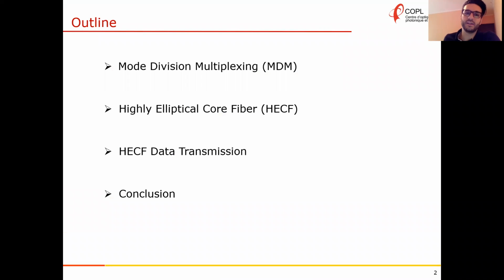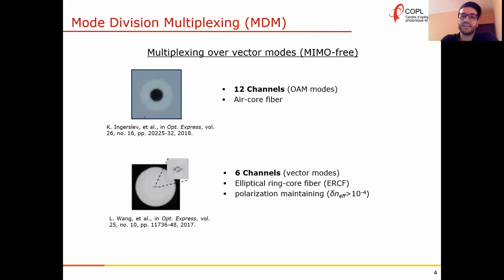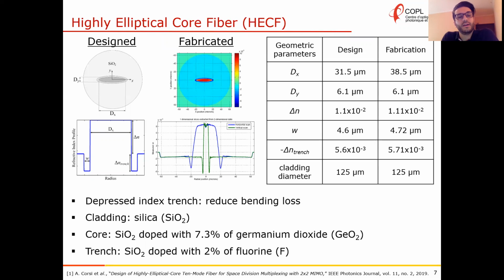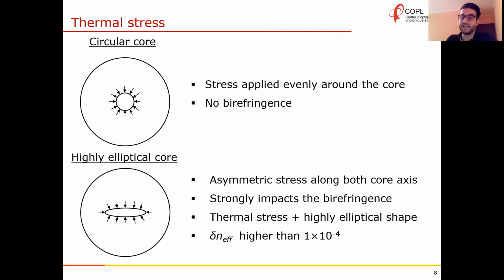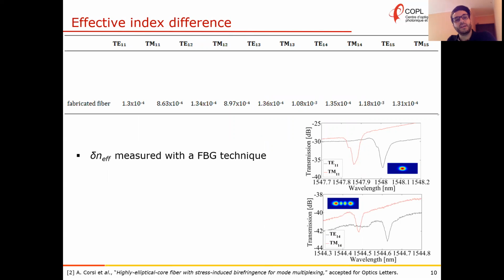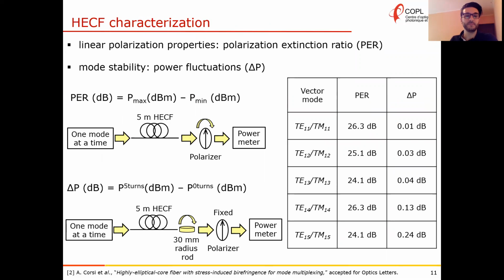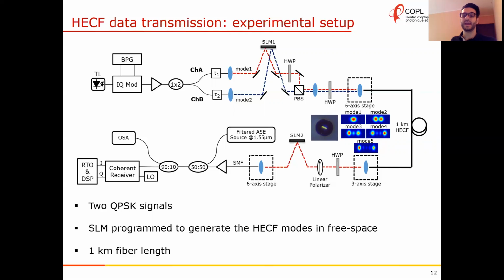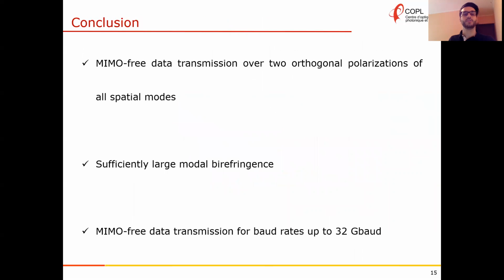CLEO2020_Alessandro Corsi